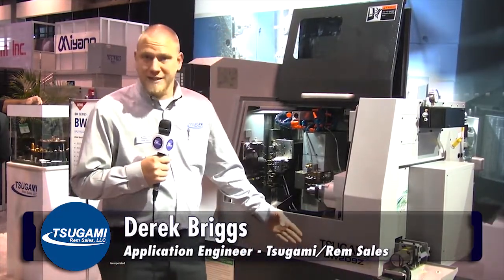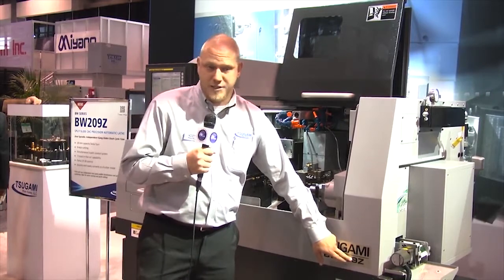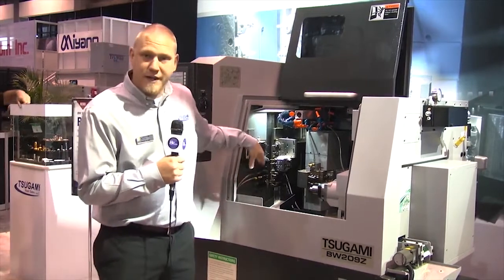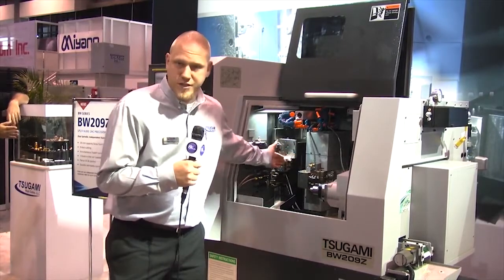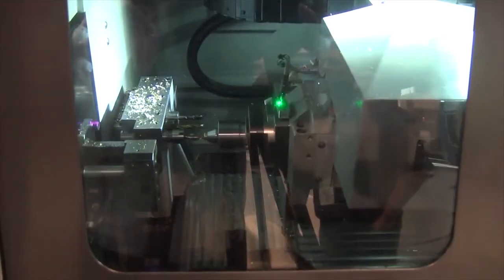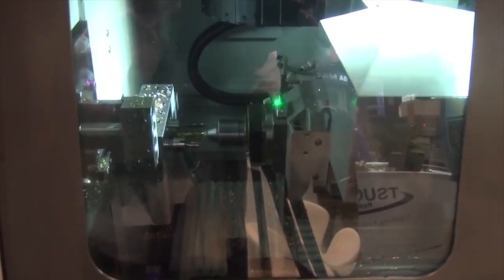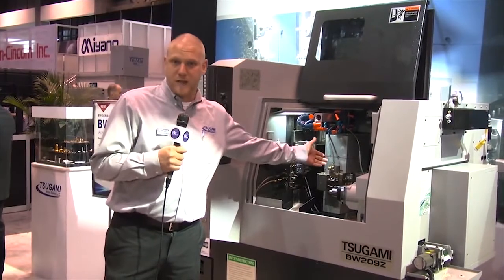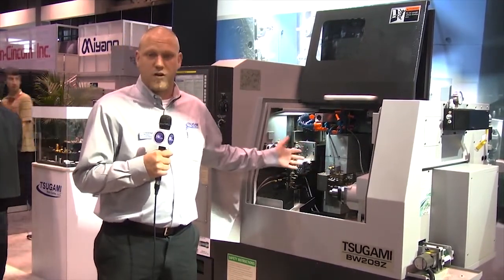The Tsugami BW209Z Split Slide CNC Lathe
Derek Briggs with Tsugami/Rem Sales demonstrates the BW209Z 9-Axis Split Slide CNC Lathe at IMTS 2016